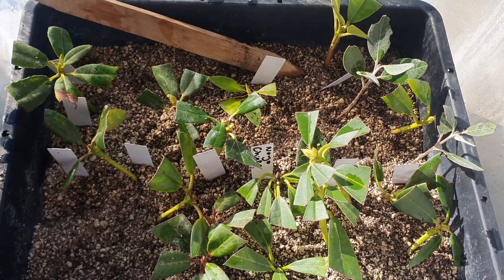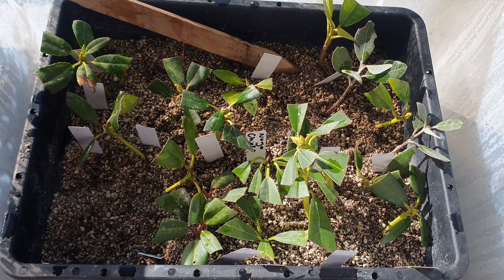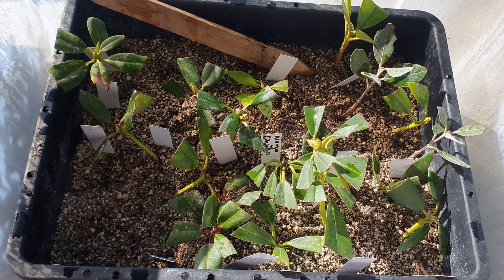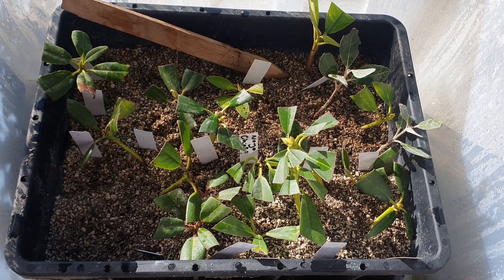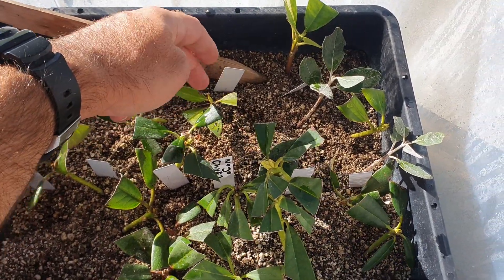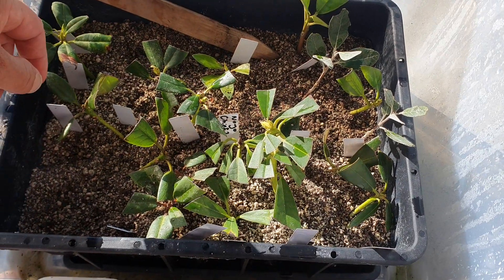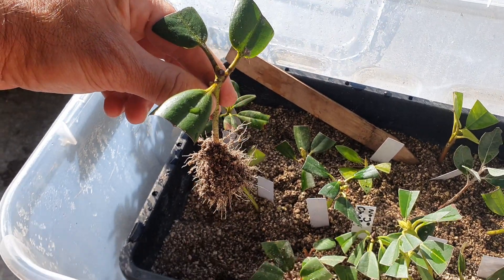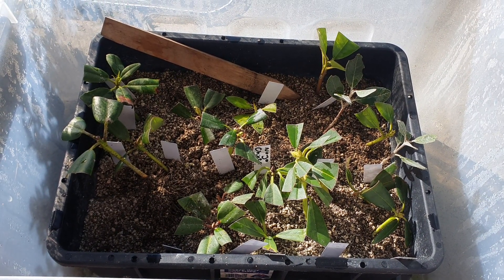Rhododendron Cuttings - Patience Grasshopper!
Rhododendrons can be extremely slow to root, but get there eventually!